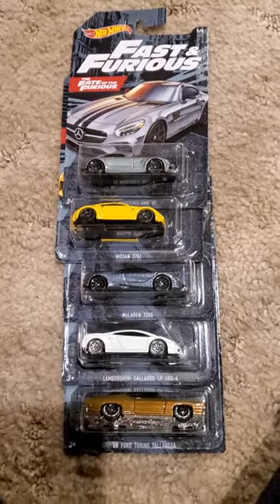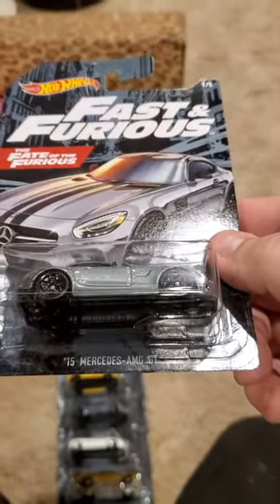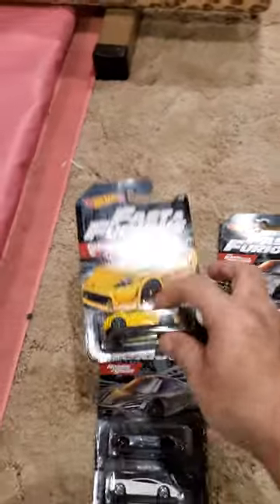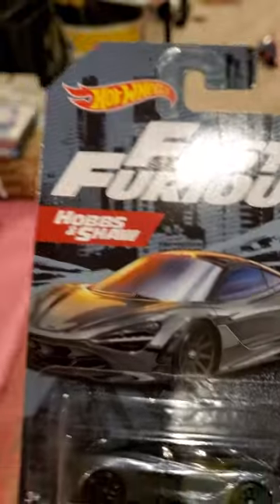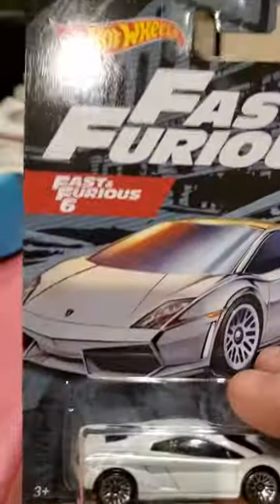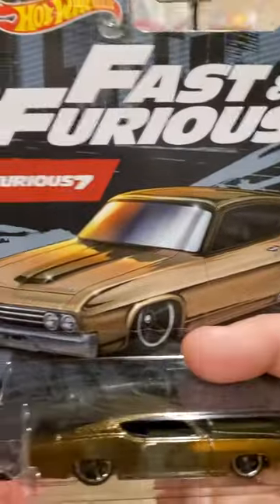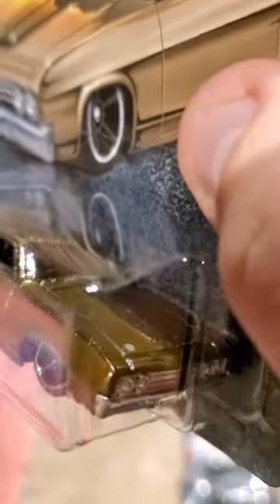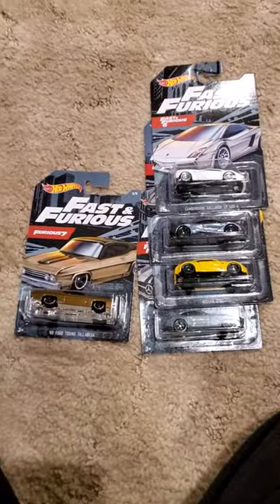Mattel Hot Wheels Fast & Furious 2020 Set